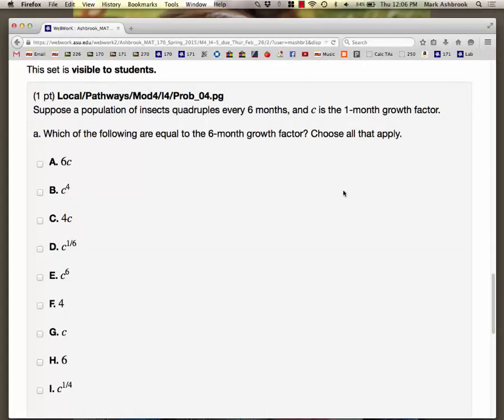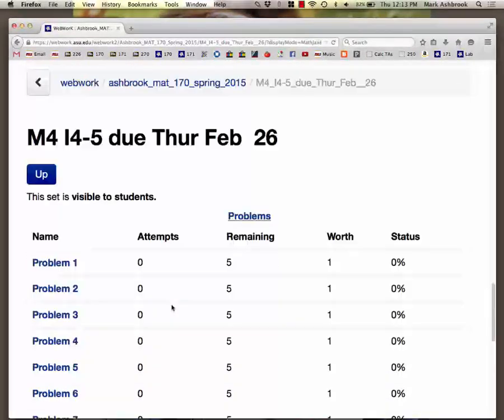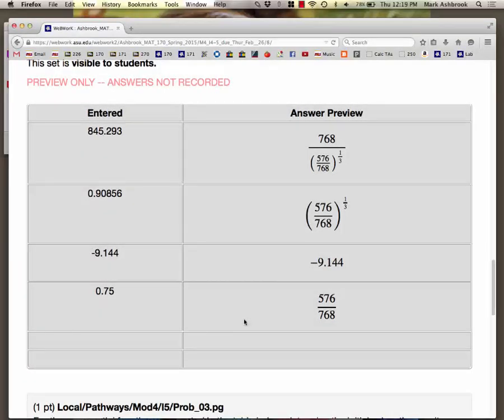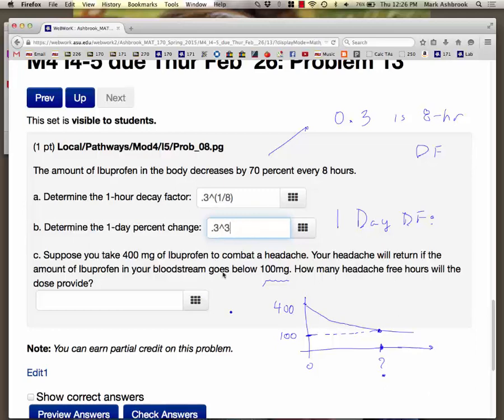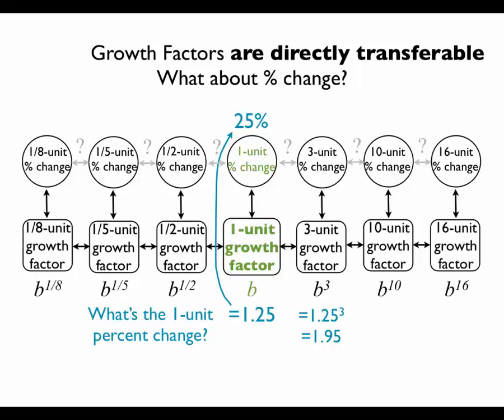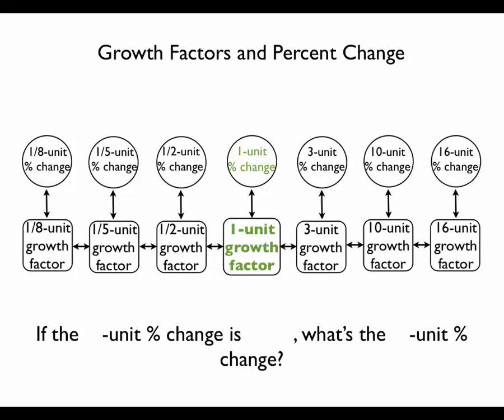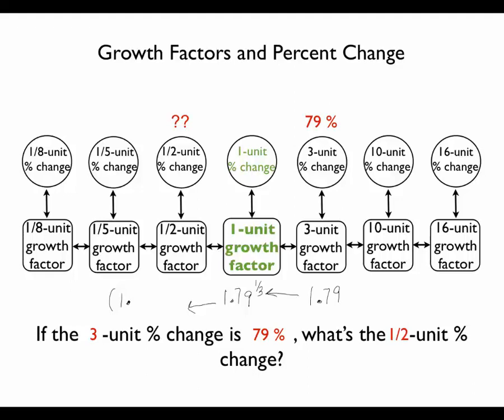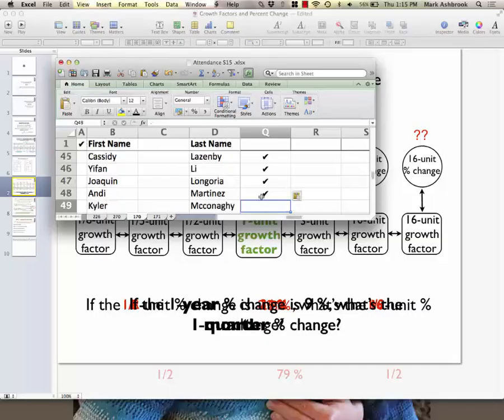MAT 170 Th Feb 26: Partial, Multi-Unit GFs & % Change